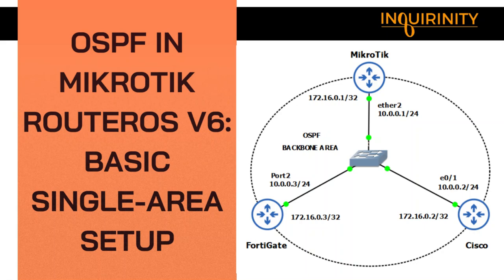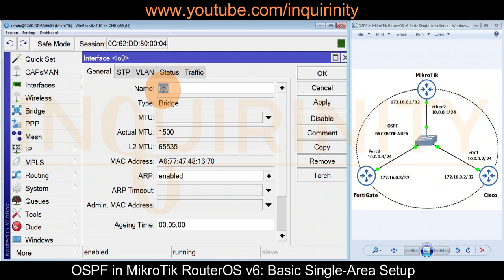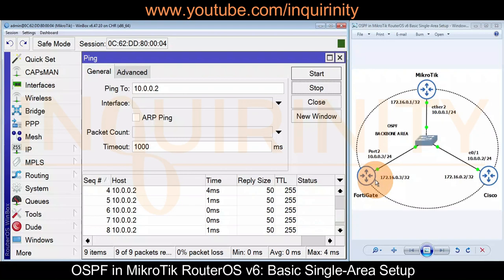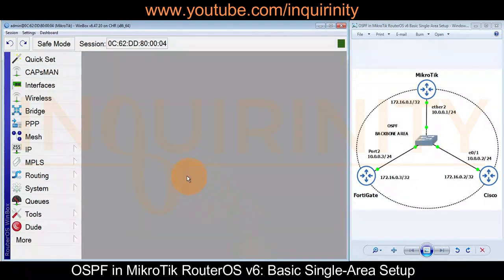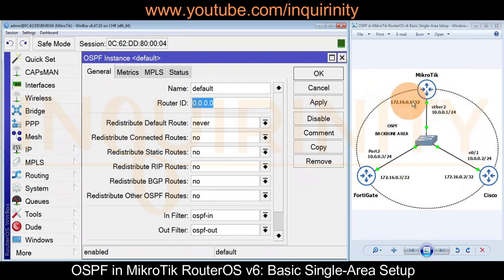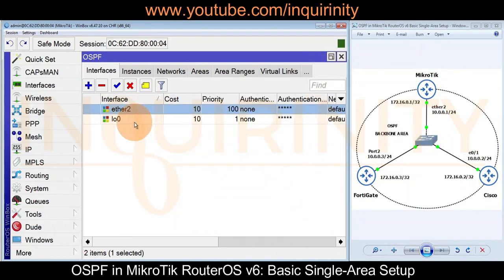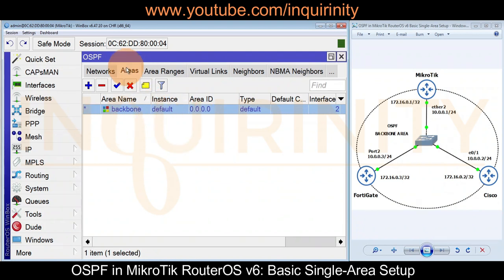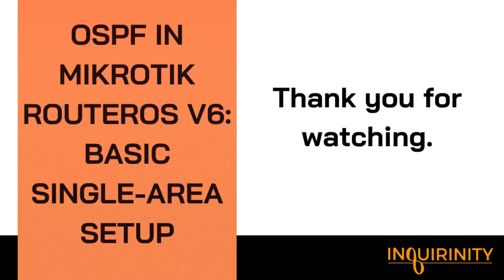OSPF in MikroTik RouterOS V6: Basic Single-Area Setup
Credits:
Thumbnail: Canva
Content: MikroTik Wiki

This introductory tutorial about OSPF discusses the following:
1. Check interface IP address
2. Create a loopback interface
3. Configure OSPF
4. Verify OSPF